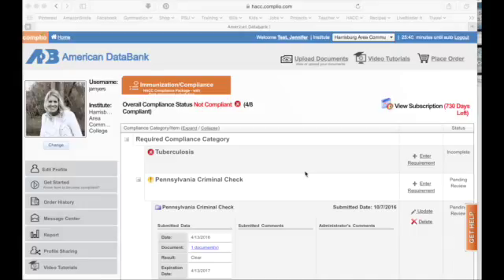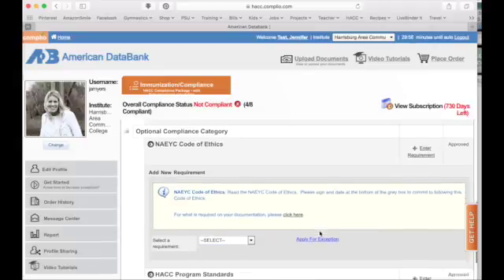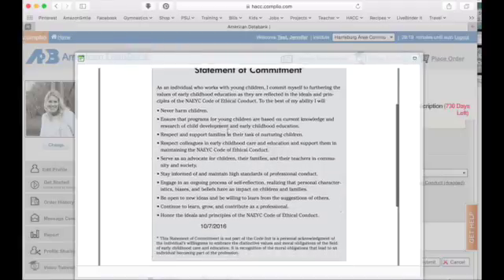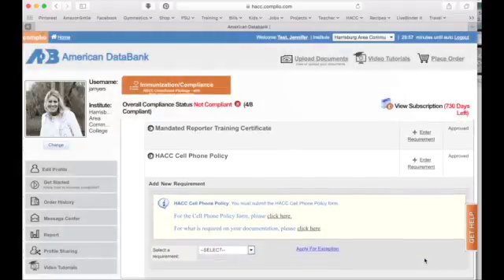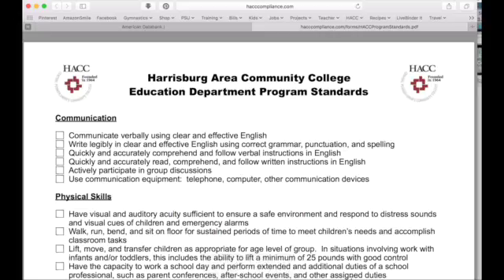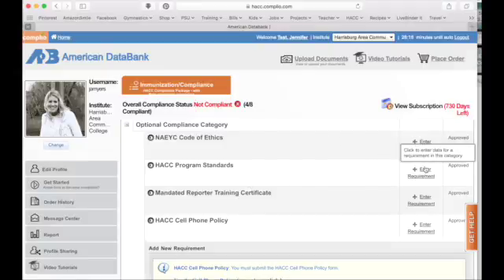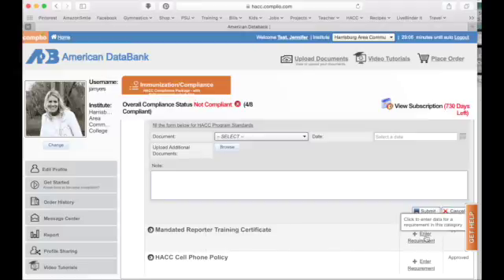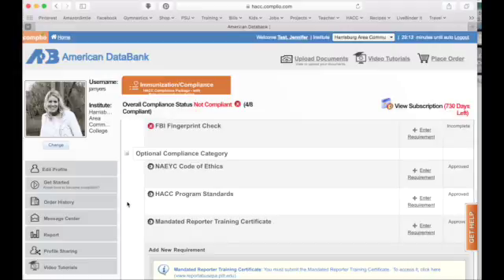How to Upload Optional Compliance Documents on Complio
This video is about How to Upload Optional Compliance Documents on Complio